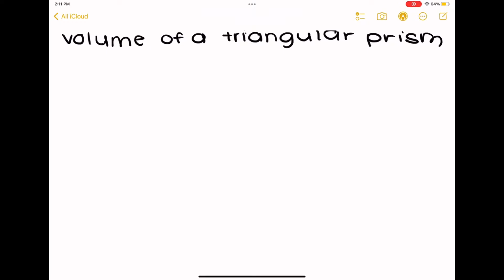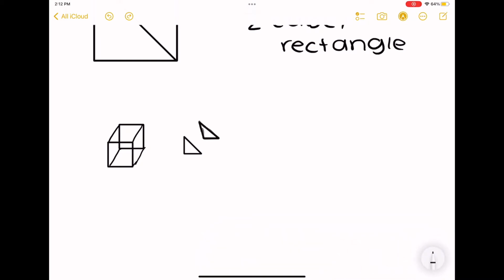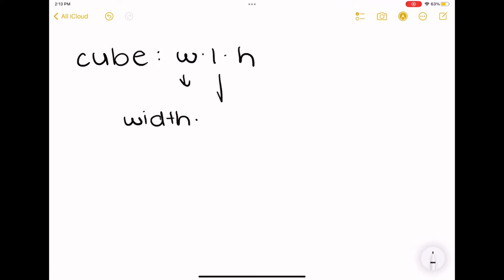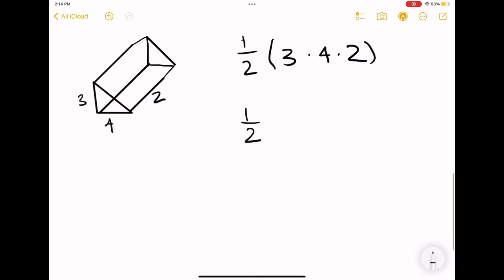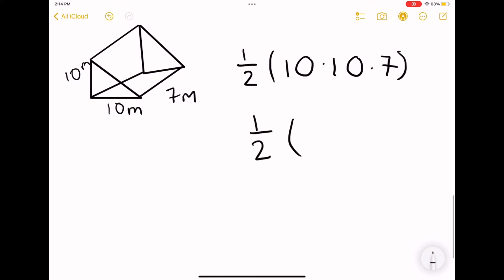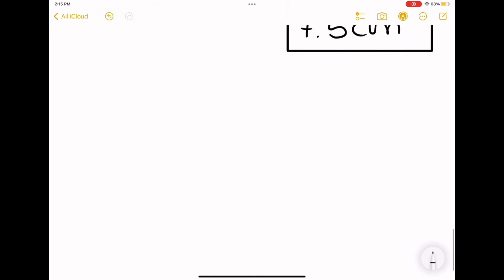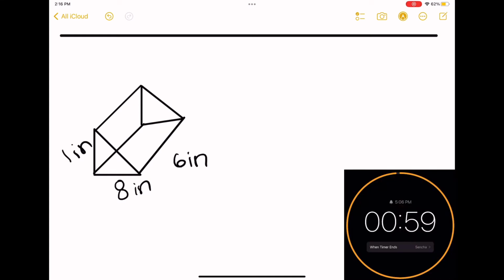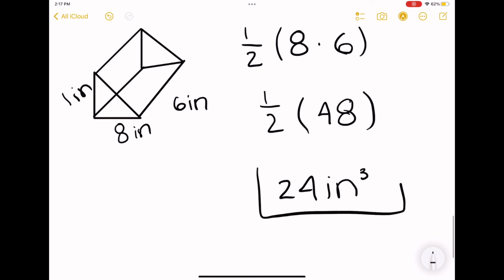Volume of a Triangular Prism | Easy A's With A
Hello everyone!